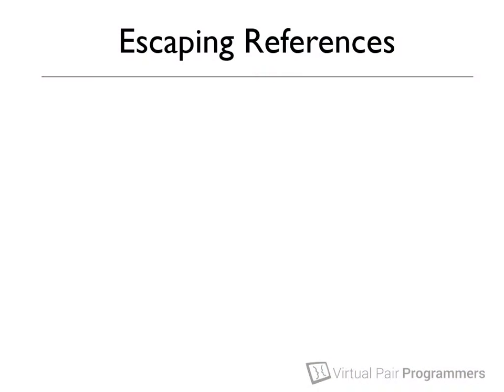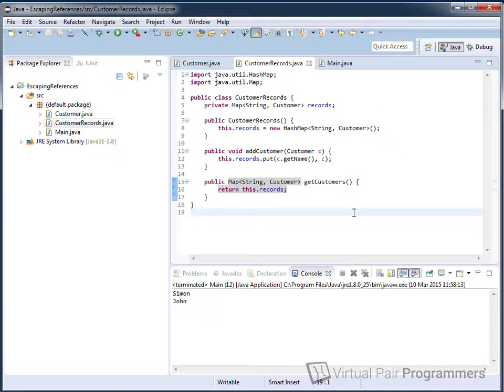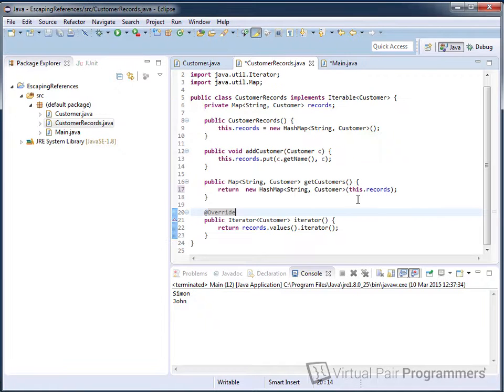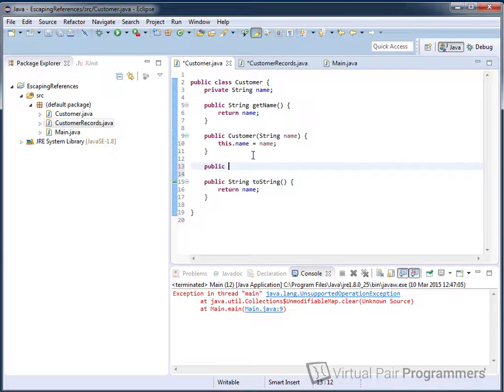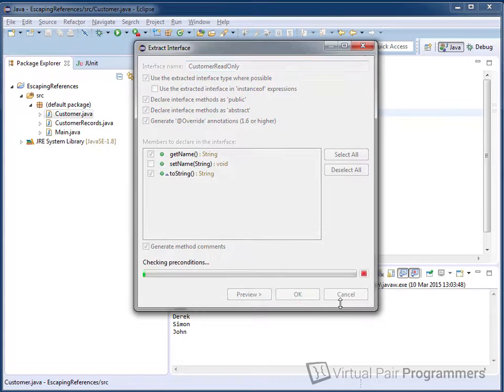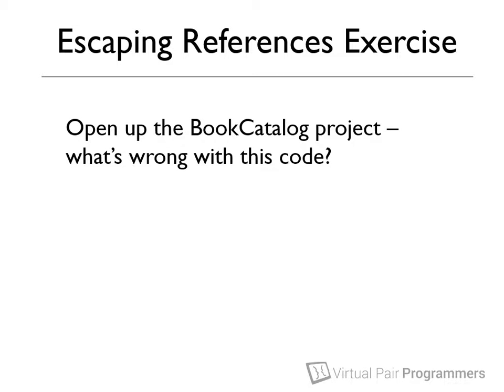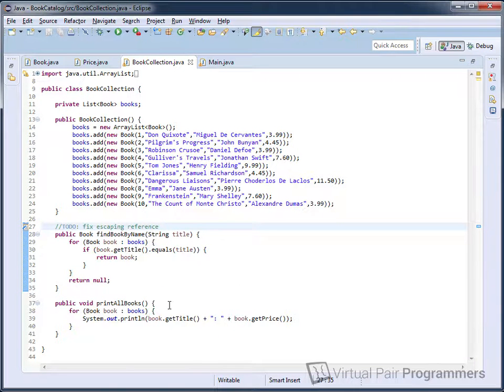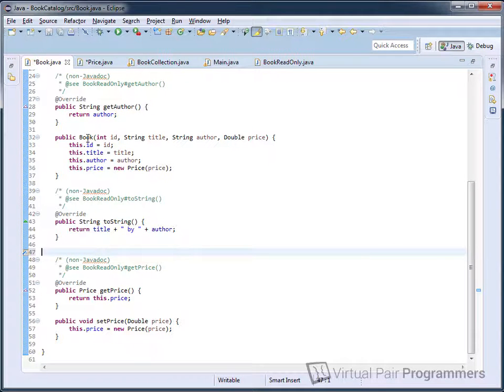Escaping References - part 3 of Java Memory Management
The problem of escaping references and strategies to avoid them.